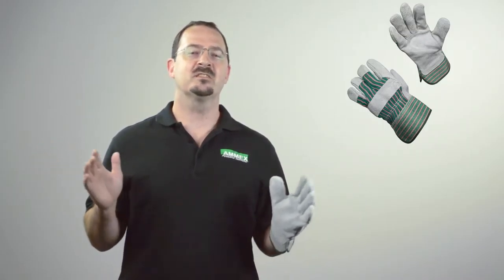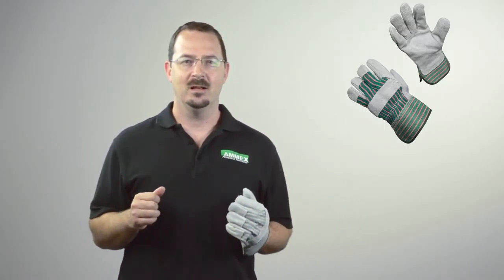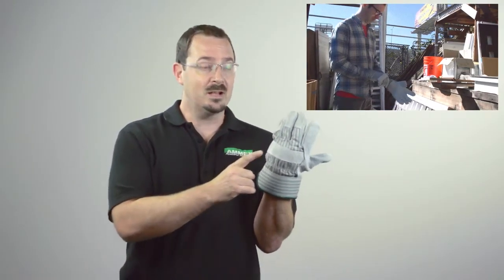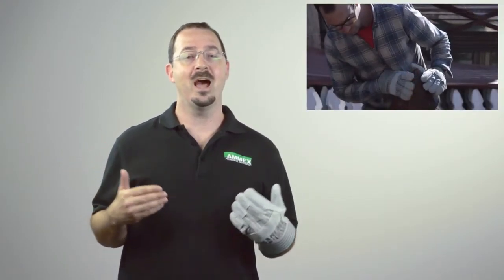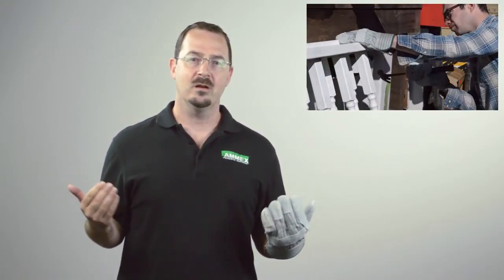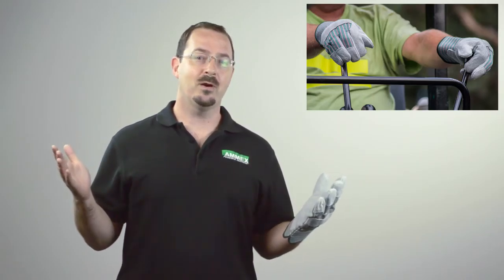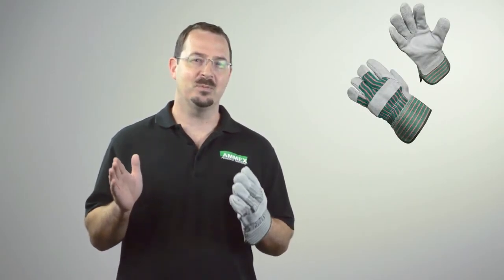AMMEX 816DP Series Split Cowhide Gloves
Leather palm, index finger, fingertips and knuckle strips provide longer wear, durability and temperature resistance. Fleece lined palm for comfort. Rubberized gauntlet cuff provides protection for shirt cuffs and wrists. 12 pair per package, 10 packs per case.